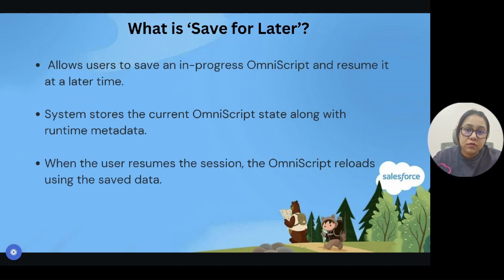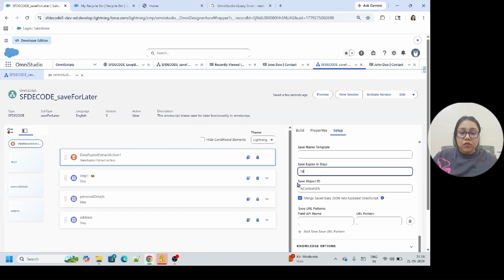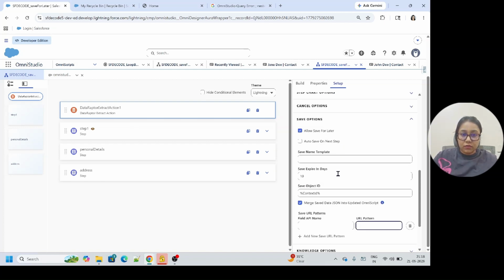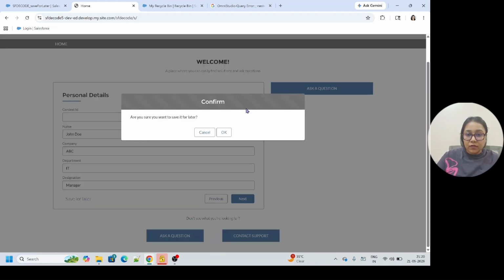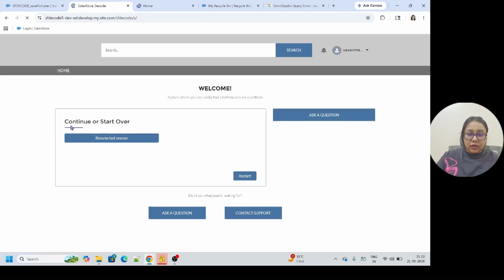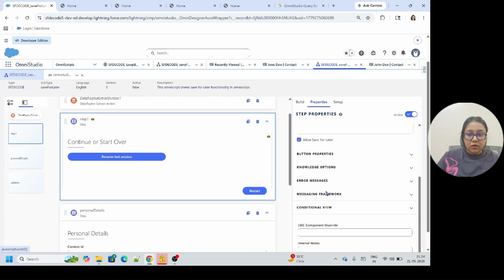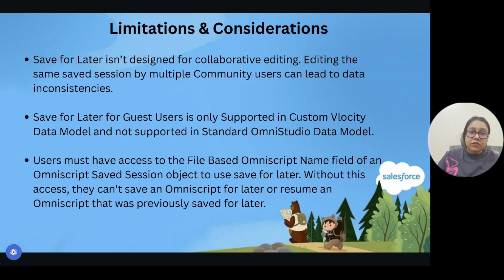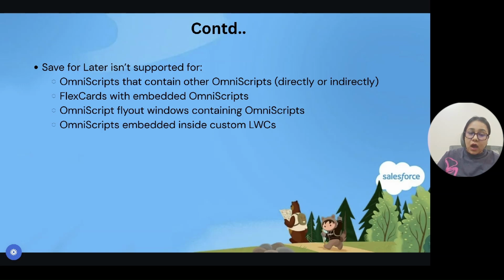How to implement Save for Later in Omniscripts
🚀Learn how to implement the OmniScript Save for Later in Salesforce OmniStudio.

In this Salesforce OmniScript tutorial, we will build an omniscript for implementing Save for Later.

✅ Topics Covered:
✔️ What is Save for Later in OmniScript
✔️ Configure Save for Later Property
✔️ Resume Saved OmniScript Sessions
✔️ Save OmniScript Data Automatically
✔️ Real-Time Demo & Walkthrough

This tutorial is perfect for:
🔹 Salesforce Developers
🔹 OmniStudio Developers
🔹 Vlocity Developers
🔹 Salesforce Industries Consultants
🔹 Salesforce Architects
🔹 Beginners learning OmniStudio

📌 Technologies Used:

* Salesforce OmniStudio
* OmniScript
* Integration Procedures
* DataRaptors
* Salesforce Industries (Vlocity)

🔥 If you're preparing for Salesforce Industries projects or interviews, this feature is extremely important and widely used in real-world implementations.